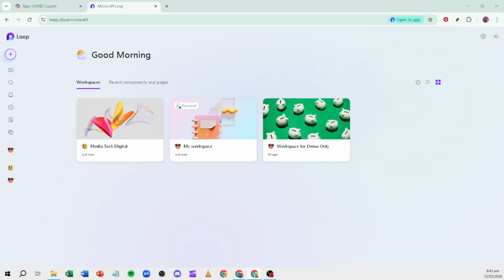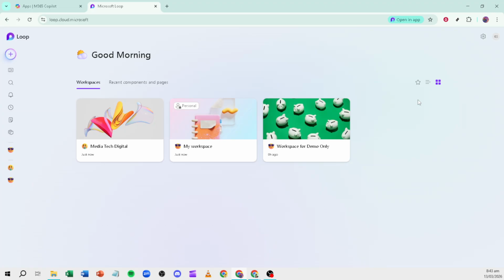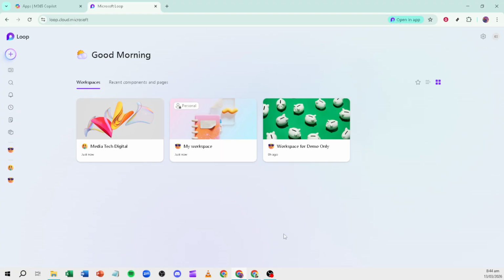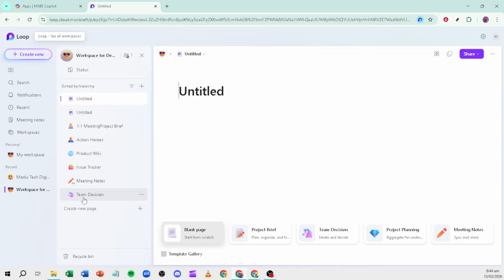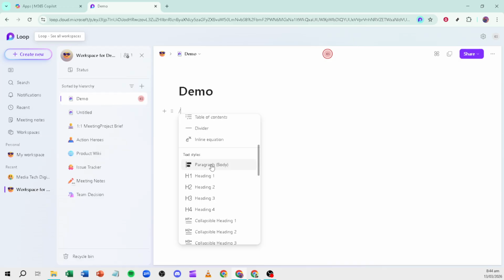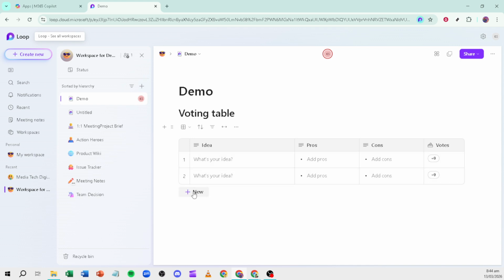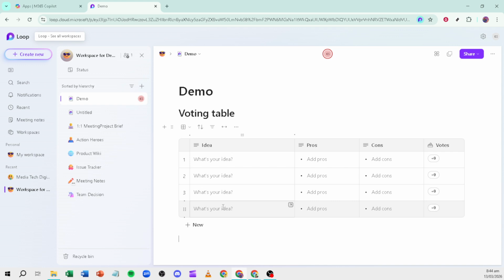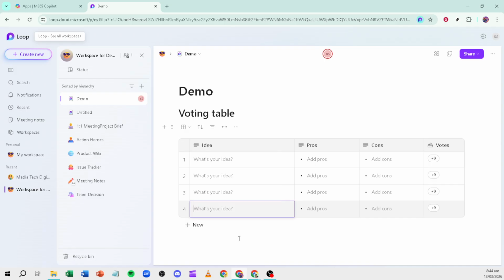Mastering Microsoft Loop: The Voting Table [Full Guide 2026]